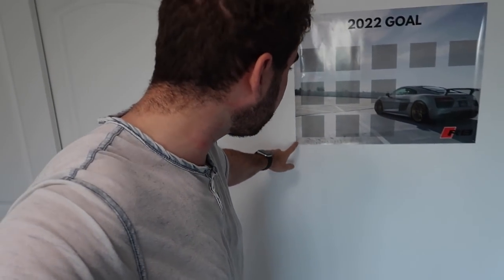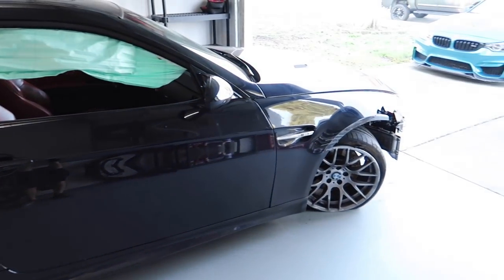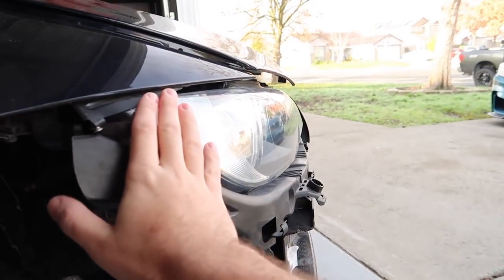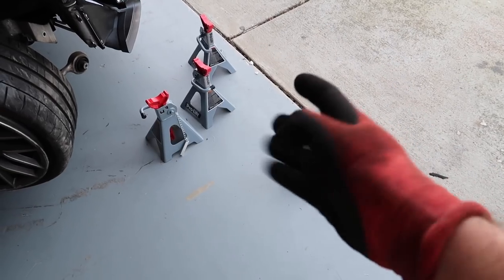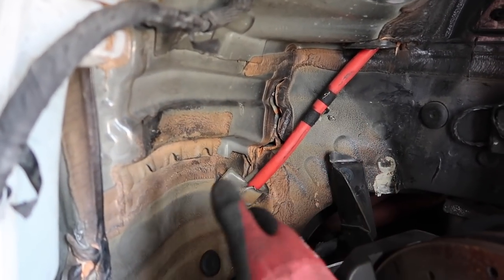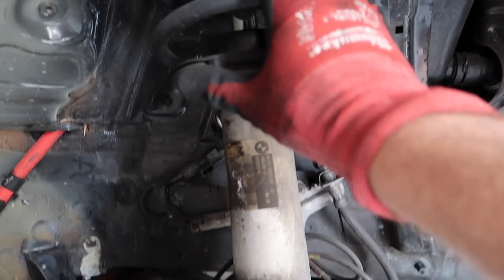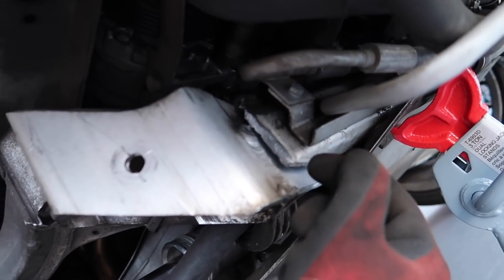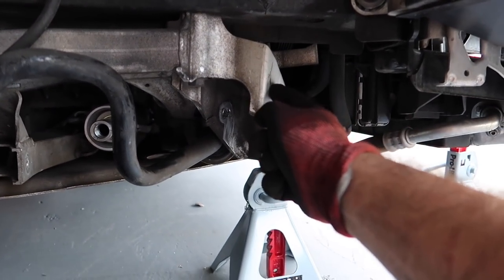PURCHASED THE CHEAPEST CLEAN TITLE E92 M3 IN THE COUNTRY!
1000 LIKES AND WE WILL INSTALL COMPETITION SEATS IN THE F80 NEXT VIDEO!

F80 M3 MOD LIST:
Exhaust System:
Carbon Shark Fin:
Carbon Grills:
Wheels:
Suspension:
Steering wheel:
Ambient Light:
Strut Bar:
Oil Cooler:
KiesMotorsports (NOUR5)
BurgerTuning
FCP EURO
AzaAutoWheel
Suvneer
SSR Performance
Valvetronic (NOUR)
RoughCountry
TireWheelZone